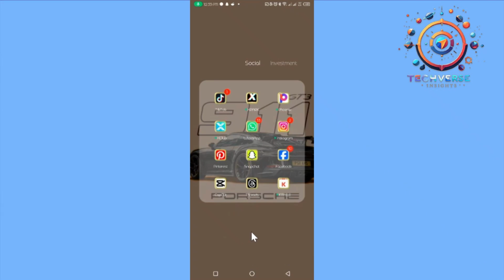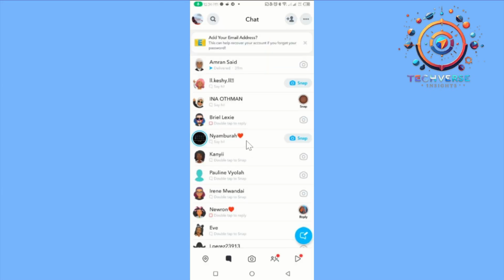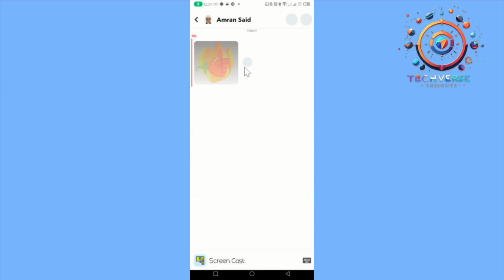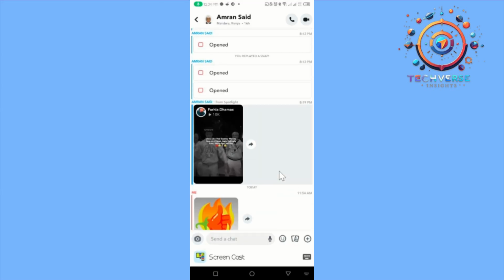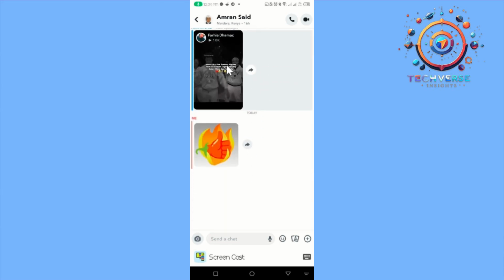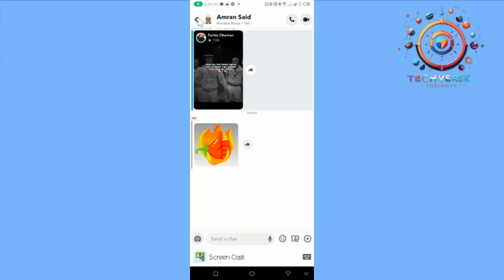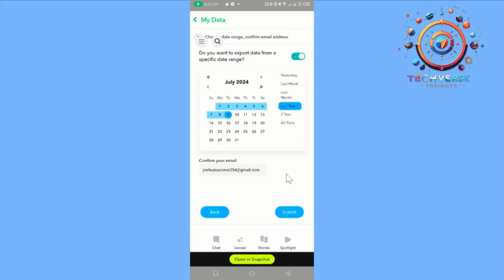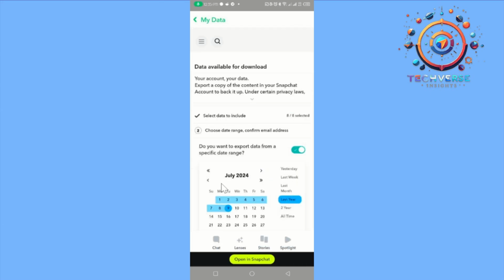How To Check Snapchat Archive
Want to know how to check your Snapchat archive?
In this video, we'll guide you through the steps to access and manage your archived snaps and stories on Snapchat.
Whether you're trying to revisit old memories or manage your saved content, this step-by-step tutorial will help you navigate Snapchat's archive features with ease.